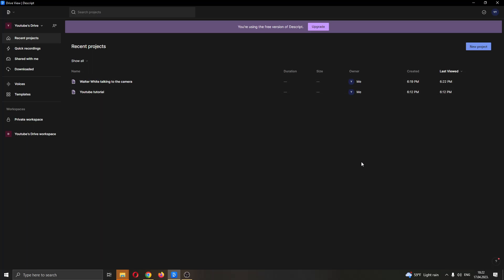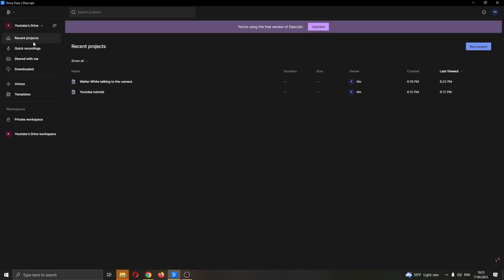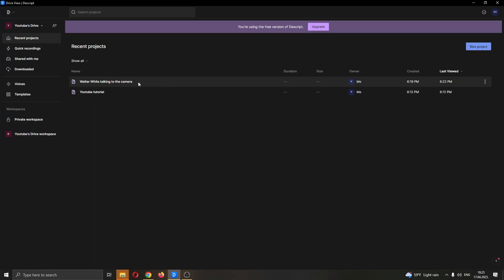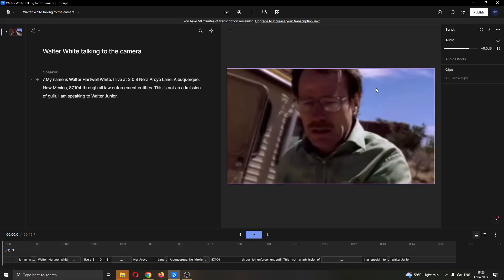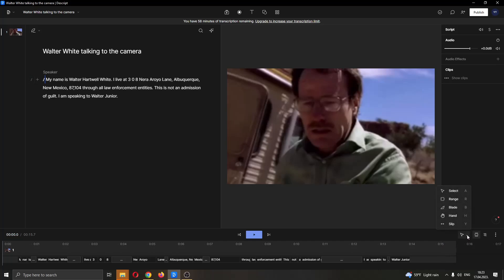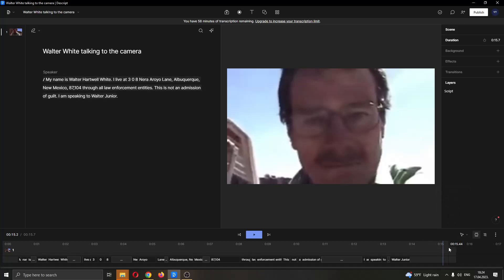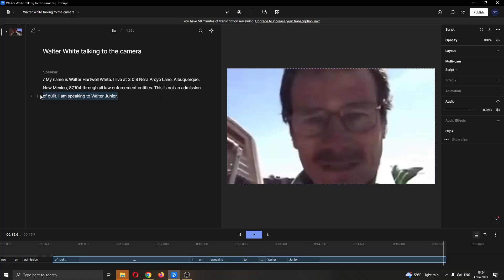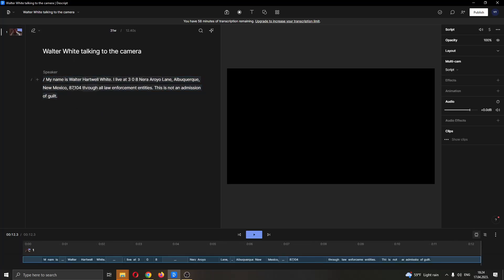How To Trim Video Descript Tutorial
Today we talk about trim video on descript,descript video editing,descript video editing tutorial,descript video editor